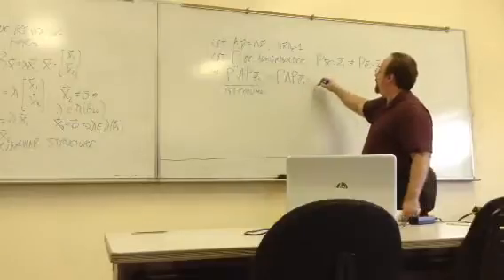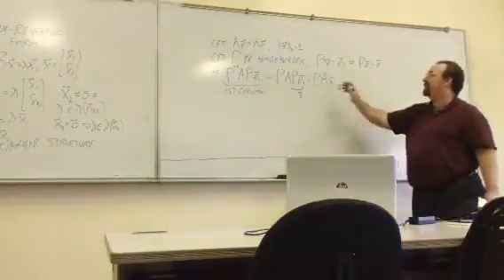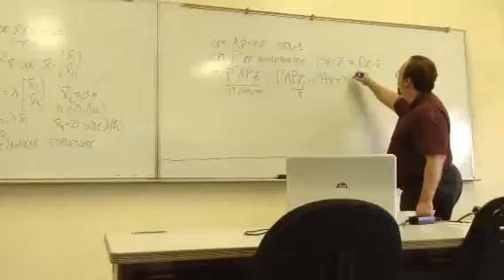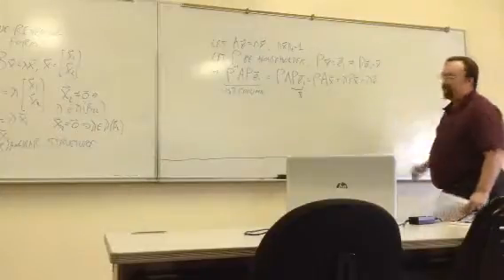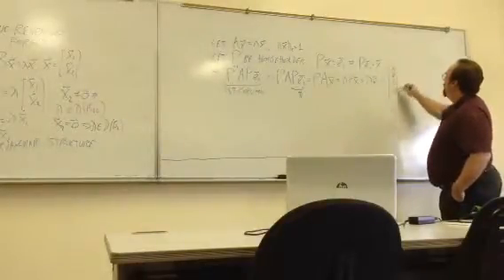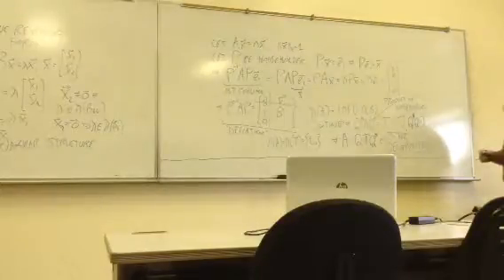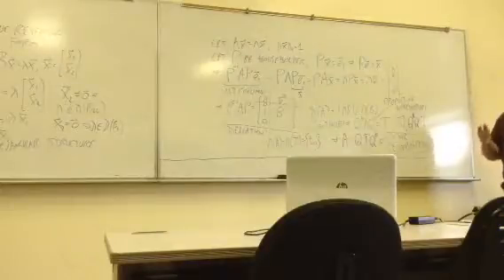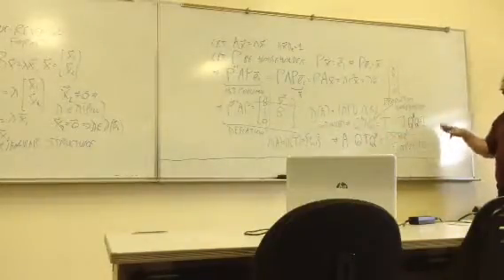MAT 610 USM 04/13/2015 (Part 4)